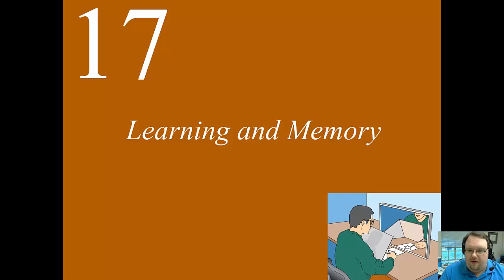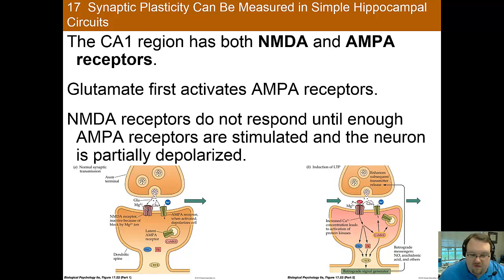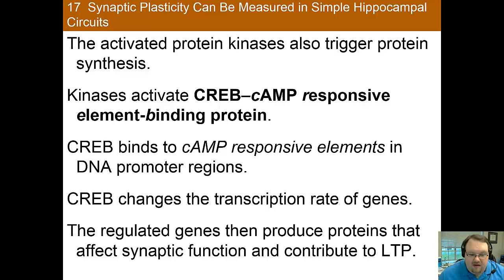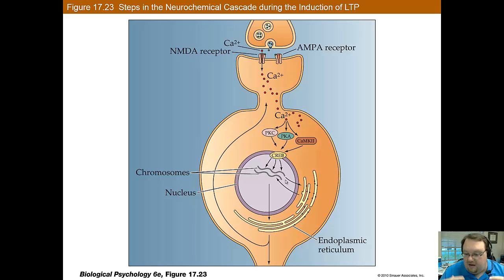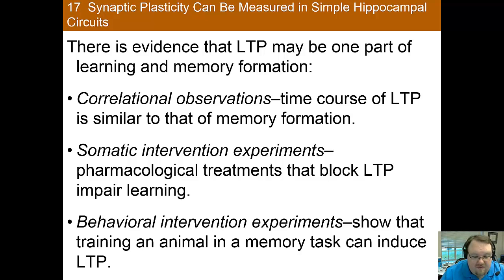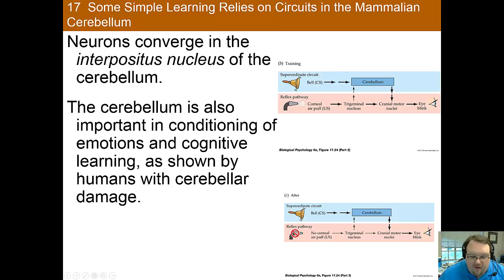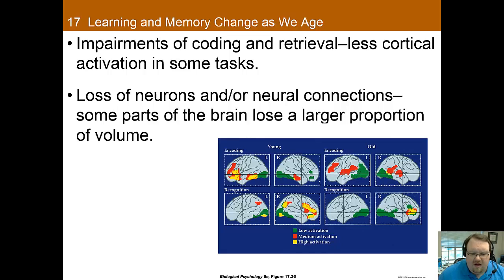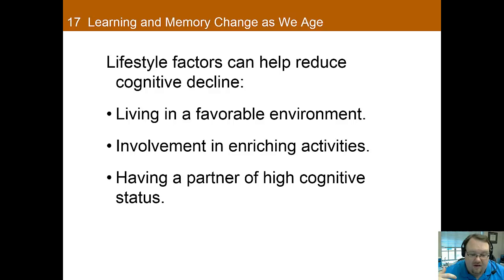Chapter 17 Part D: Learning and Memory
This is part D of the lecture for Chapter 17: Learning and Memory in Dr. Nadorff's Biological Psychology course at Mississippi State University.